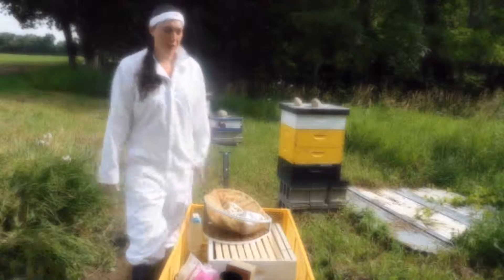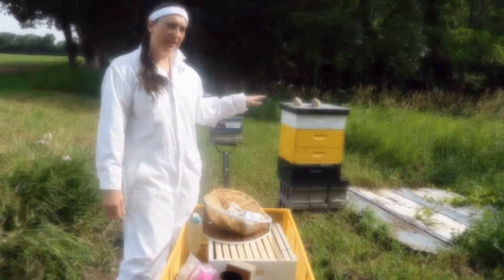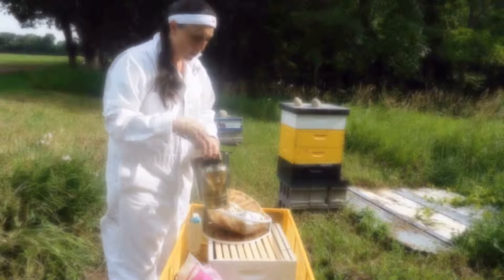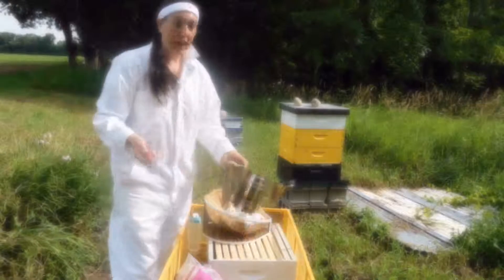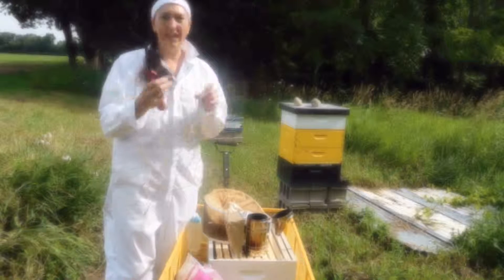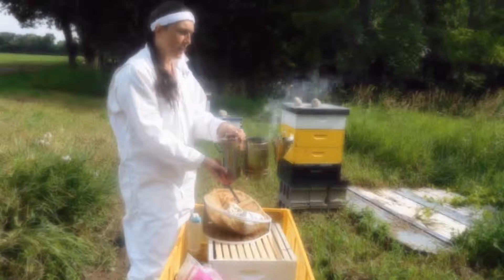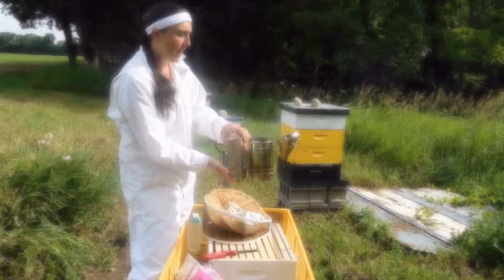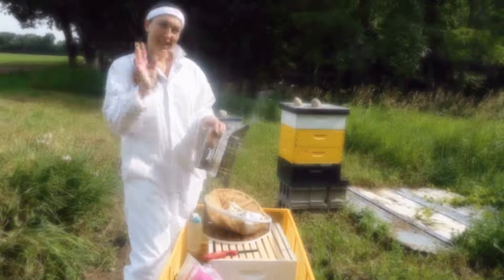How to light a beehive smoker